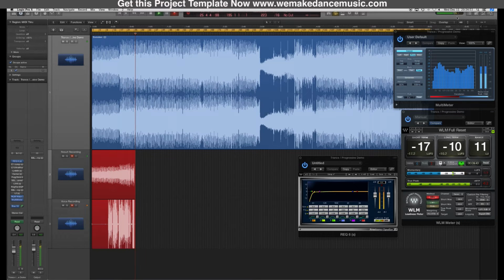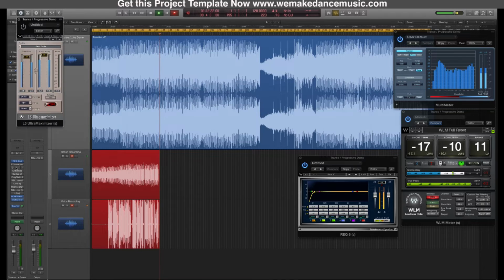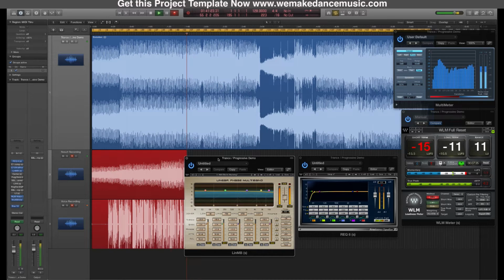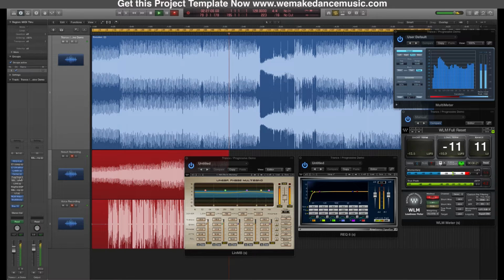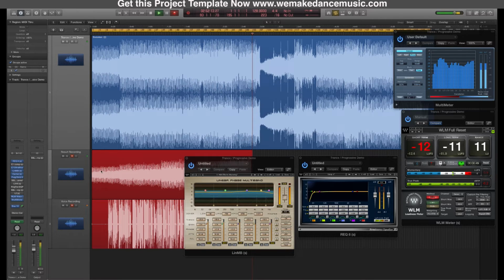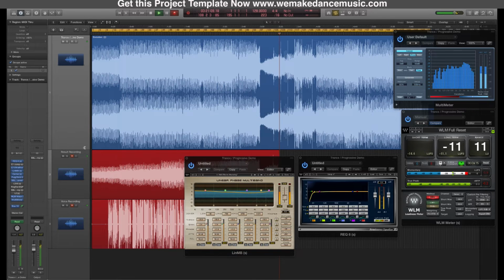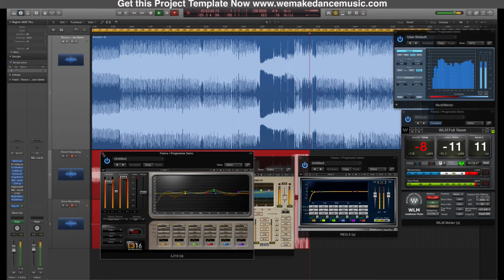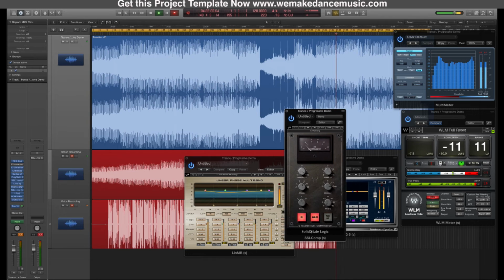Trance & Progressive Mastering With Waves Plugins - Tutorial By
Master trance and progressive tracks with a ready-made Waves plugin chain, step by step.

lugins Used

C1 Sidechain
Center
L2 Ultramaximizer
L3
L3-16 Multimaximizer
LIN-MB
Puig Child
Req 6
SSL-Comp
Waves

Description

NOW V1.2
co:  This  package includes 3 + 1 essential mastering templates. These are the result of 10+ years of work refining and selecting the best plugins and settings.
Dance Song (Club Mix):This template is specially engineered to maximize the volume, enhance the low-end and add punch to the kickdrum and percussive elements. It is flexible and will work with most types of programs. The different stages of compression can be modified and understood using our Producer Tips and Tricks document.
Dance Song (Radio Mix): This template is engineered to match today's radio style of mastering with more control over the frequencies and a tighter bandwidth which is key to having your tracks sound good on the radio.
Dj Set & Podcast Mastering
BONUS: Podcast / Radio Show Mastering
Product Specs

Works with Logic 8-9 Or X
Waves plugins required
REQ6
C1 Sidechain
L3 Ultramaximizer
Lin-MB
Center
Puig Child
SSL G Channel
L316
SSL Comp
L2
Dorrough Loudness Meter (Optional)

Made with: Waves REQ6, Waves C1, Waves L3 Ultramaximizer, Waves SSL Comp, Waves L2